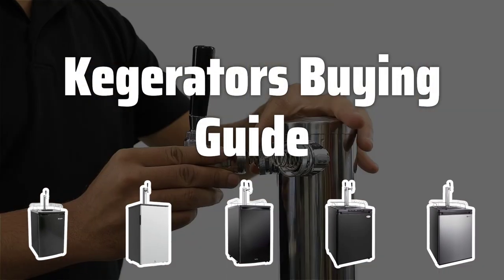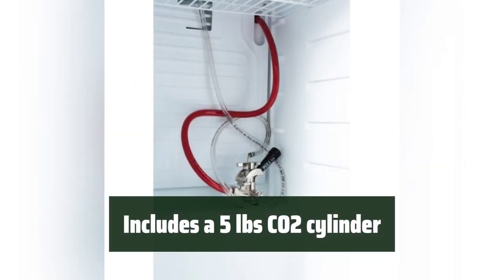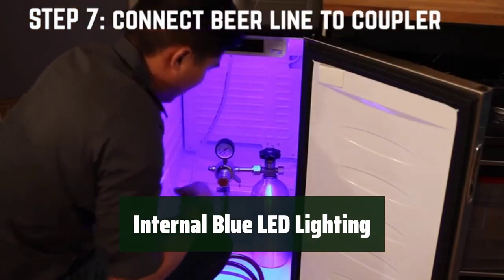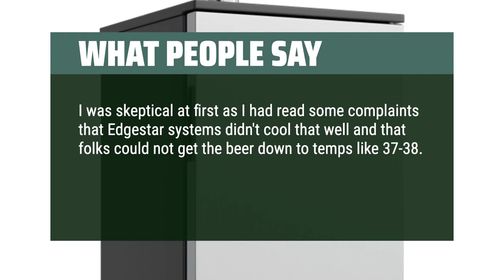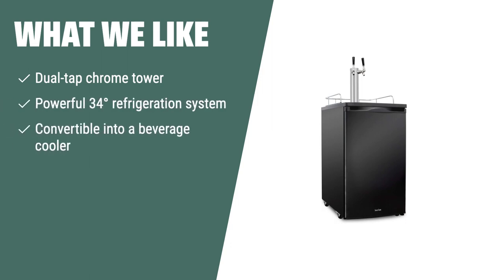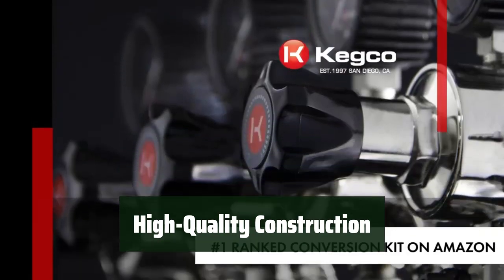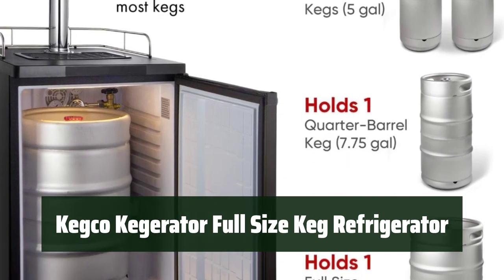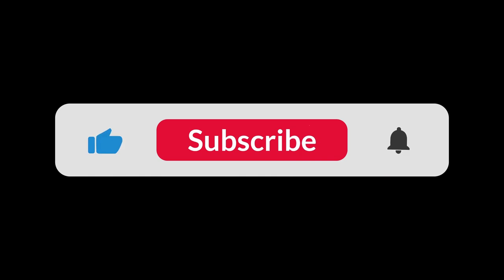Top Best Kegerators in 2024 & Buying Guide - Must Watch Before Buying!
Top Best Kegerators Shown in This Video:
5. ►EdgeStar KC2000 Kegerator
4. ►EdgeStar KC1000SS Kegerator
3. ►Ivation Kegerator
2. ►Kegco K309B-1 Kegerator Black
1. ►Kegco Kegerator Full Size Keg Refrigerator

Table of Contents:
00:00​​​ - Introduction
01:23 - EdgeStar KC2000 Kegerator
03:02 - EdgeStar KC1000SS Kegerator
05:17 - Ivation Kegerator
07:36 - Kegco K309B-1 Kegerator Black
09:45 - Kegco Kegerator Full Size Keg Refrigerator

Are you a beer enthusiast who loves to entertain at home? Then you'll want to hear about kegerators - the ultimate appliance for keeping your favorite brew chilled and ready to serve. In this video, we'll explore the key factors to consider when picking the perfect kegerator for your home bar or man cave.

7cb7